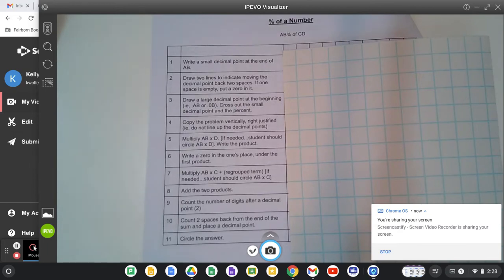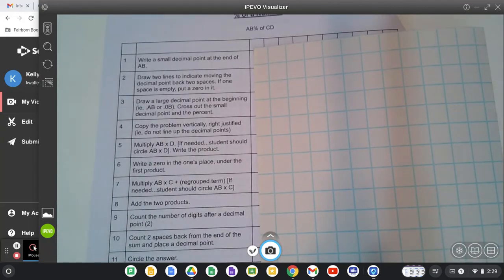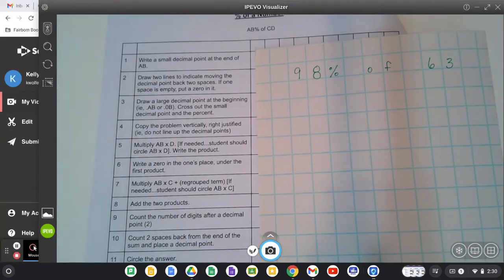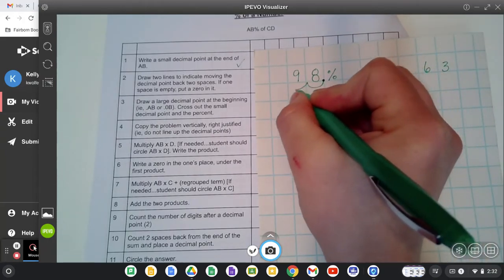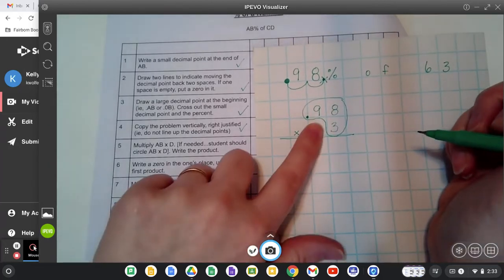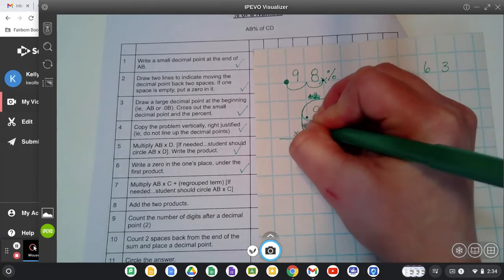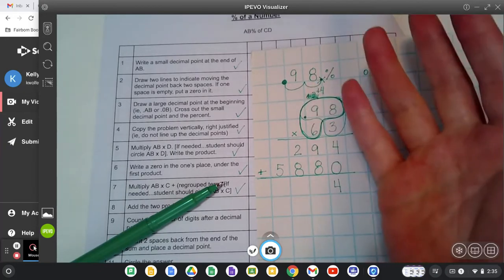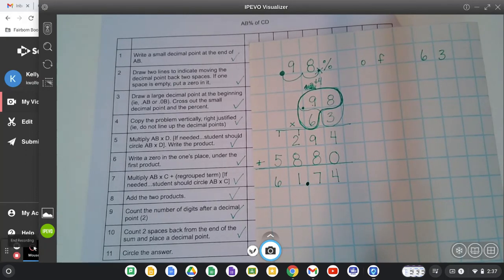Teaching Percents from a Task Analysis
Resources mentioned in this video are available for free along with many other free age-appropriate resources for special education at the middle school and high school levels.